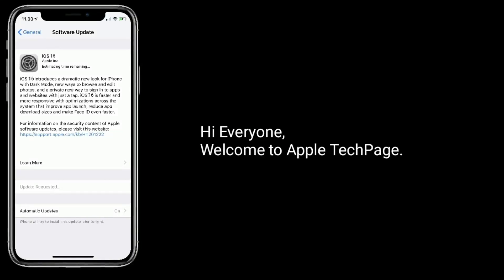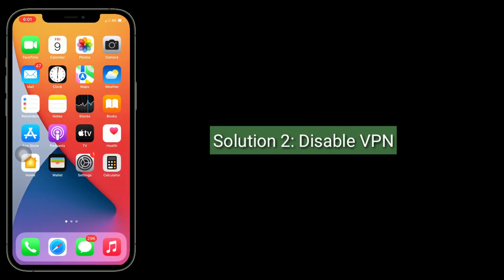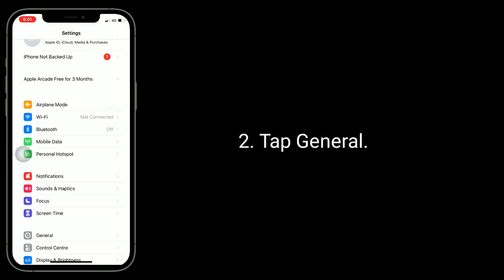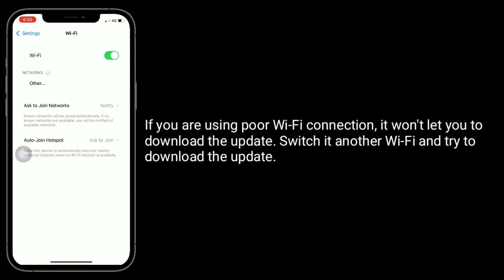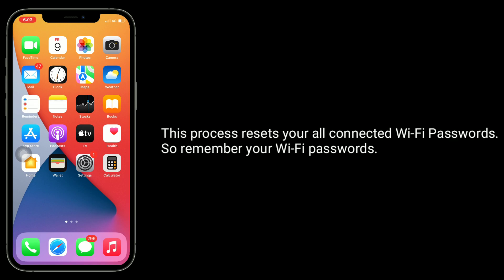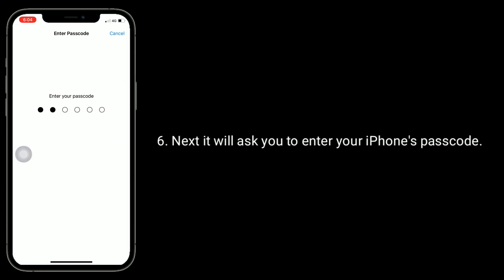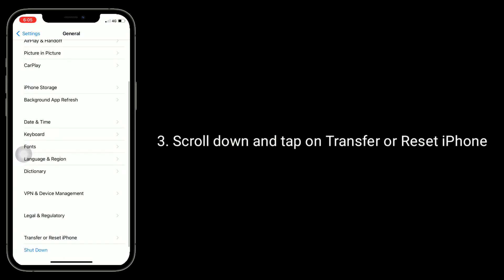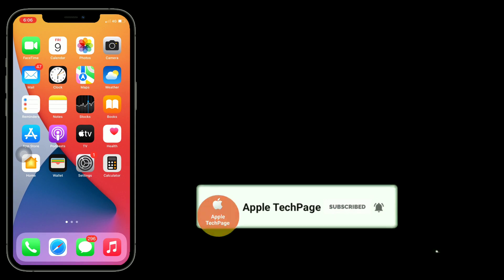iOS 16 Update Stuck on Estimating Time Remaining/Update Requested on iPhone and iPad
How to fix iOS 16 update stuck at Estimating Time Remaining, iPhone update stuck at Updated request, Cannot update iPhone to iOS 16.